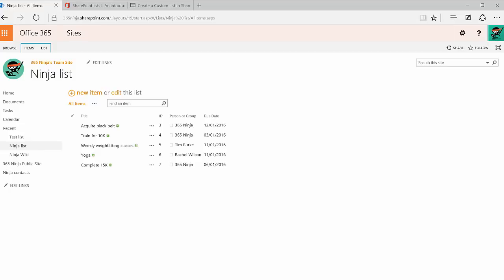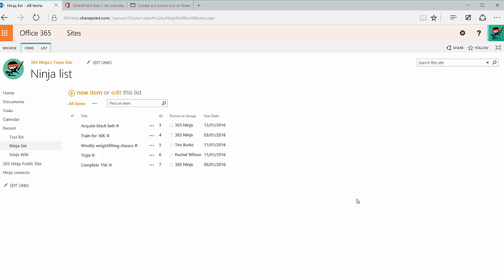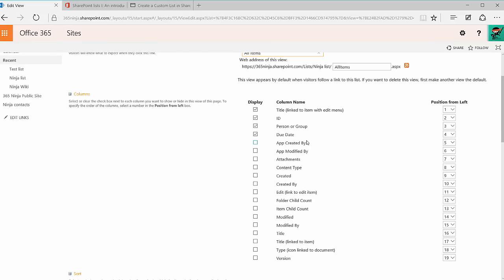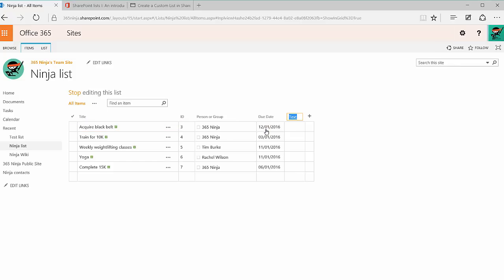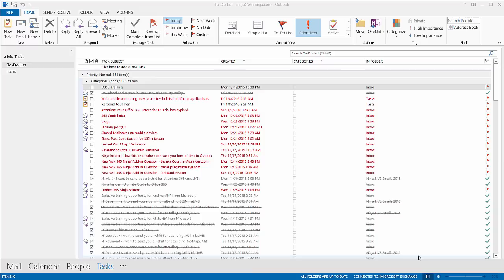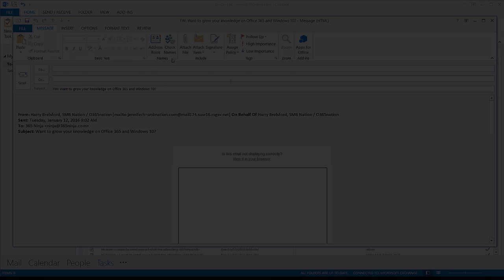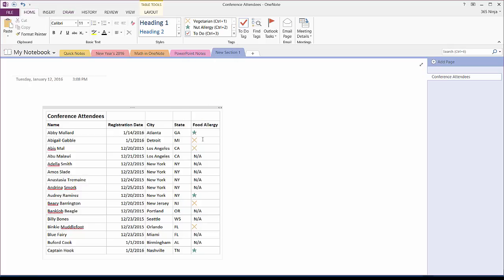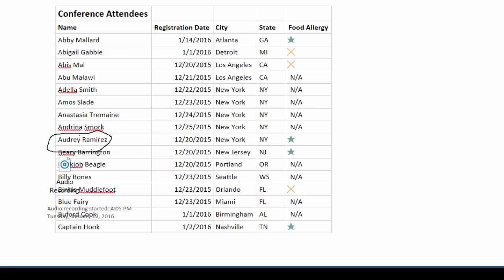Comparing Lists in SharePoint, Outlook, and OneNote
There’s a lot to do in a day’s work and there are many ways to create your to-do list. But how to create the best to-do list? We’re here to fill you in on the different types of to-do lists you can make in Office 365 applications. We compare the features available for to-do lists in SharePoint, Outlook, and OneNote. Each application has their strong points and best use cases, and deciding between which application to use can come down to the type of project you’re working on, the collaboration your to-do list may require, or the specific list features you want to include.